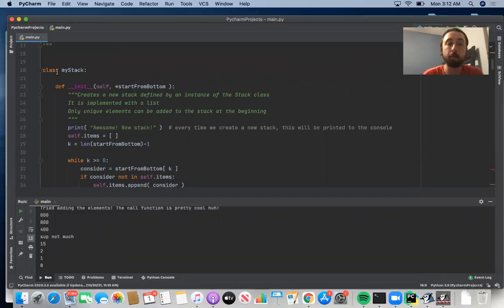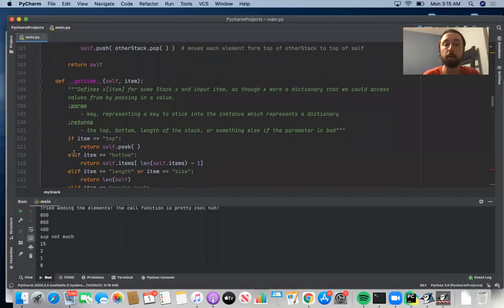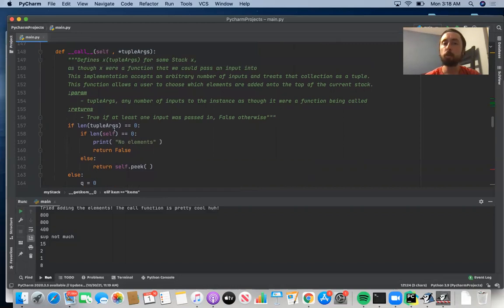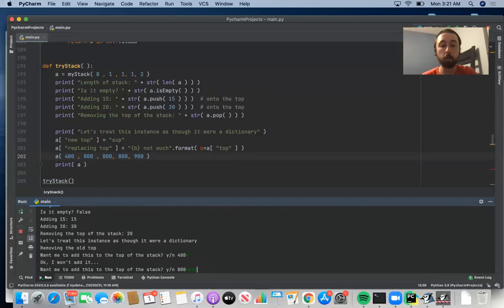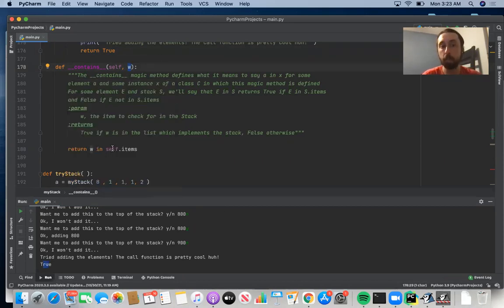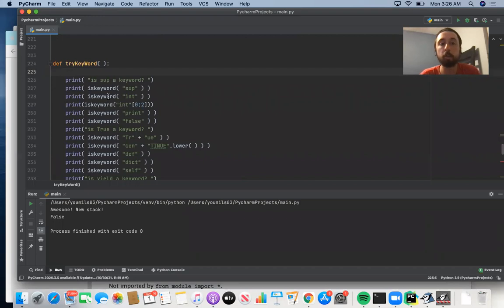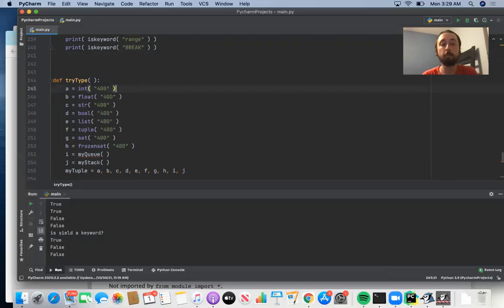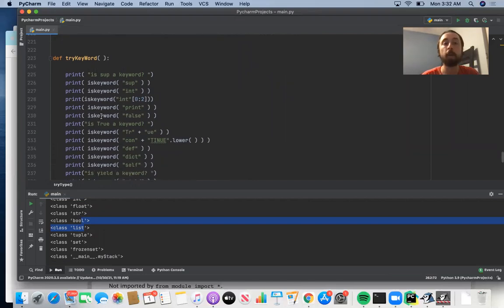Python Programming: Lesson 60 - The __contains__ Magic Method and Keywords in Python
In the previous lesson we saw another example or two of callable instances, which enable us to treat an instance of a class as though it were a function to be called. In this lesson, we learn a final magic method called __contains__. We also bring up a few basic topics, such as seeing if a string represents a keyword in Python or checking the type of an object/item. Use standard type(x) or the keyword(s) function from the iskeyword module.

The __call__ magic method of a class C allows us to create an instance E of C as though it were a function E( ) that we could call, potentially with inputs.

The __contains__ magic method of a class C allows us to define X in E for some item X and instance E of C. It is instructed to return True or False.

the iskeyword(s) function from the keyword module returns True if s is a Python keyword (shows up in orange), False otherwise

type(x) shows us the data type of the item x

5:02 Review of the call magic method
10:08 NEW: The contains magic method
12:39 NEW: The keyword function in the iskeyword module
16:46 NEW: type(x) Function